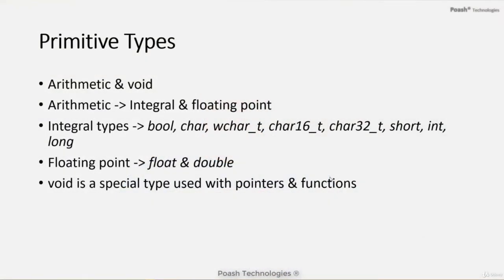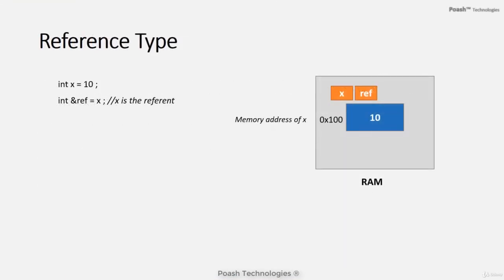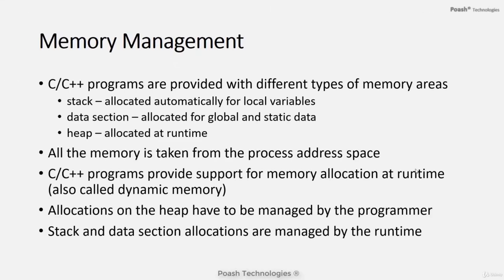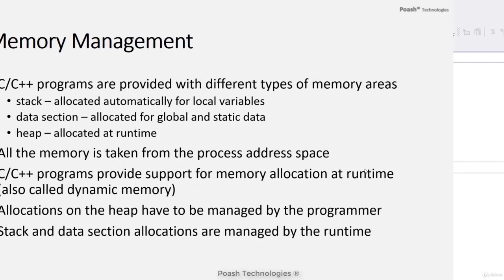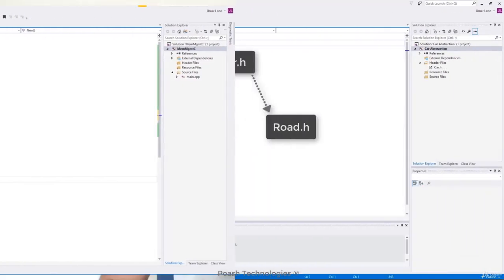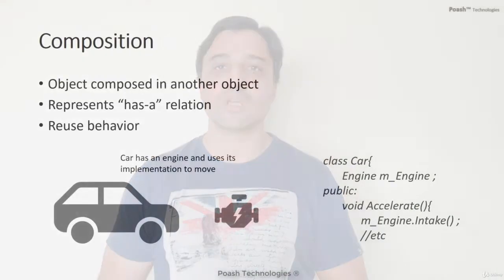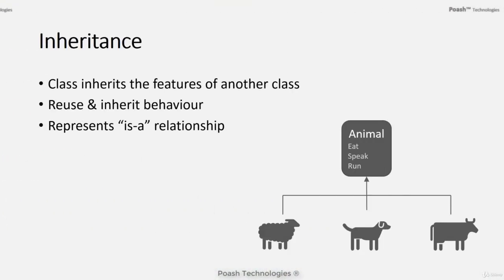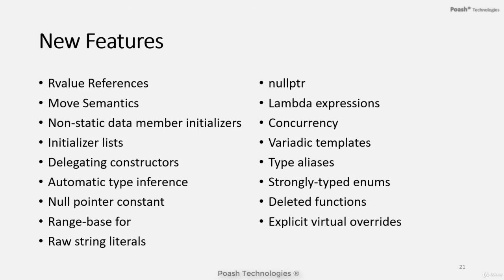Complete Modern C++ (C++11/14/17) - learn C++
What you'll learnUse C++ as an object-oriented languageDemystify function & class templatesUse STL components in your applicationsWrite real-world applications in C++Apply Modern C++ (C++11/14/17) in programs
Learn C++ in depth with modern features introduced with C++11/14/17Updated with C++17 features!C++ is a general purpose programming language invented by Bjarne Stroustrup. It is still one of the more popular programming languages, used for creating high performance applications across a wide variety of domains & platforms.In 2011, C++11 was born. This revision added lot of new features to the language and it got a new name, Modern C++. This emphasizes writing C++ code using modern features of the language such as move semantics, automatic type inference, threading, lambda expressions, smart pointers and a lot more. C++11 was followed by C++14, that added even more features and enhanced existing onces. In 2017, we may see a new release called C++17, that will add a filesystem library (covered in the course), parallel versions of STL algorithms, new library types such as std::optional, std::any and more.This course teaches C++ as an object oriented language with modern features. It focuses on teaching C++ concepts, both old and new, with clear examples. It builds upon the basic language facilities that are then used to build more complex programs with classes, operator overloading, composition, inheritance, polymorphism, templates, concurrency, etc. It even digs deep into assembly to understand few concepts better. After every few topics, a quiz is presented that tests your understanding of the previous topics. Have fun learning Modern C++.Note that this course is not for you ifYou have never programmed beforeYou don't know ANY programming languageYou want to learn basics of programmingUpdate [April 19, 2020] : Biggest update so far. Added C++17 core language changes, template enhancement and new library types.Update [April 11, 2020] : Added content on copy elision, type traits, static_assert & generalized lambda capture, C++11 unionsUpdate [Mar 25, 2020]: XCode installation & high-level concurrency (std::async)Update [Mar 1, 2019] : More videos added for memory management with smart pointers (shared_ptr, unique_ptr, weak_ptrUpdate [Oct 19, 2017] :Instructions added for installing Visual Studio Community 2017, Cevelop (Eclipse) & Code::BlocksUpdate [Sep 29, 2107] : Added more content on dynamic memory allocation (malloc, new[], 2D arrays, strings)Update [Sep 16, 2017] : C++ concurrency (std::thread, std::mutex, etc)Update [April 27, 2017] : Templates, Function Object, Lambda Expressions, Standard Template LibraryUpdate [Mar 23, 2017] : Virtual Inheritance, Exception handling, File I/O, std::filesystem (C++17)Update [Mar 4, 2017] : Strings, stringstreams, enums, inheritance, polymorphismUpdate [Feb 25, 2017] : Source Code of existing topics added
this is the best C++ course. you can download and watch for free after enroll.